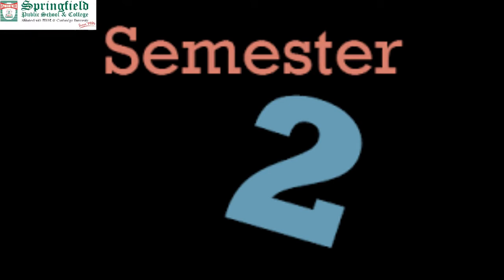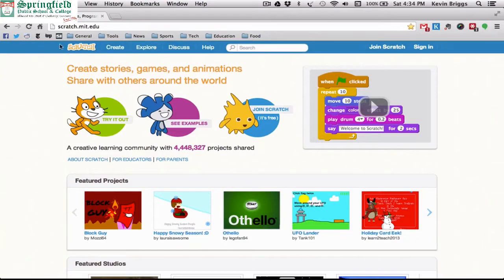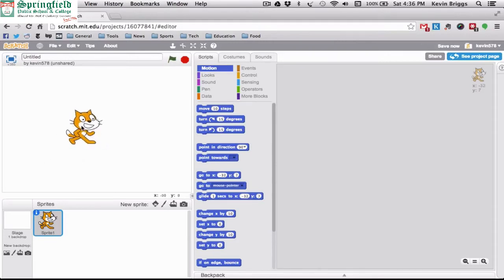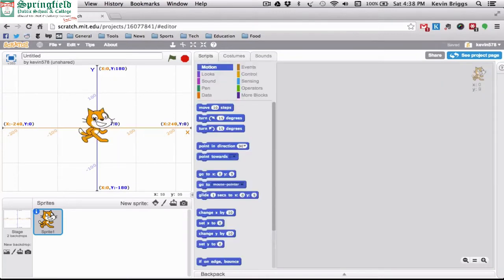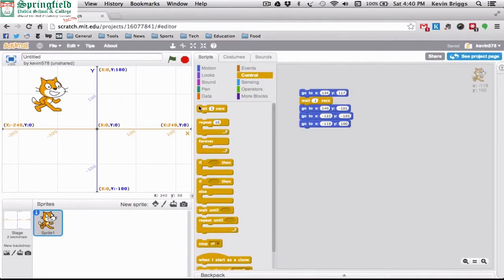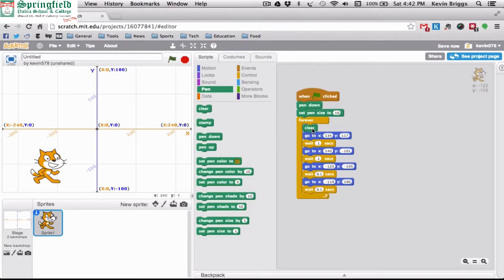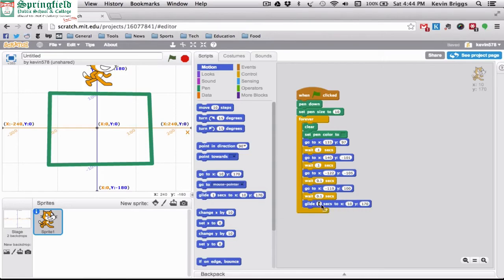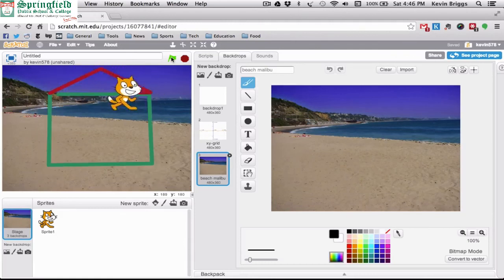Grade III Computer Science Part 1 Topic: Computational Thinking - Turning Input into Output.